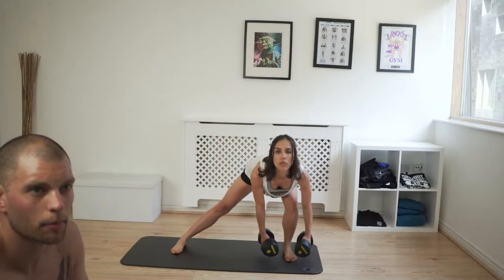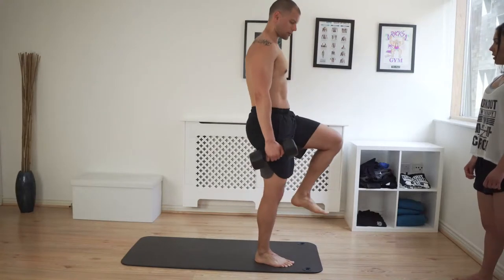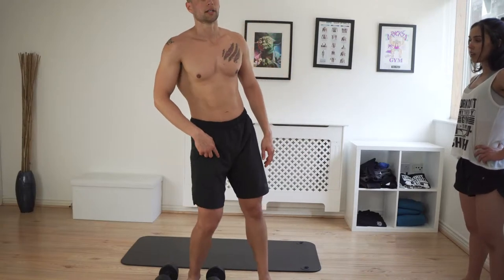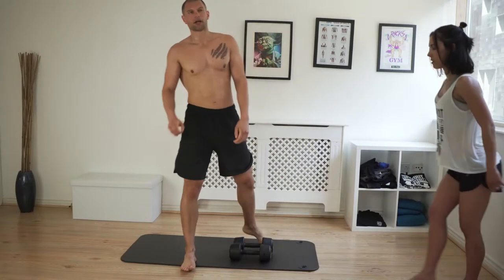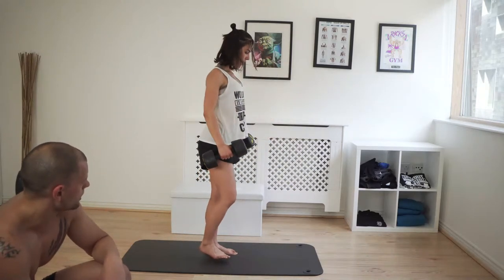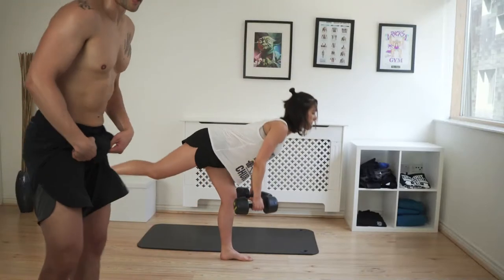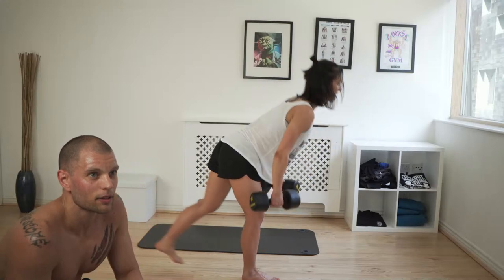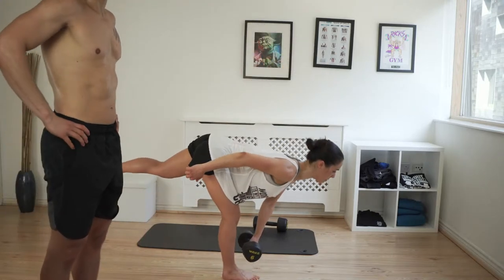Lower Body Partner Workout at Home with Dumbbells part2